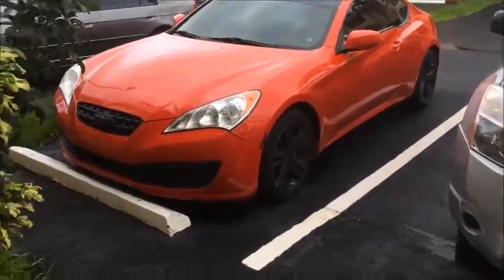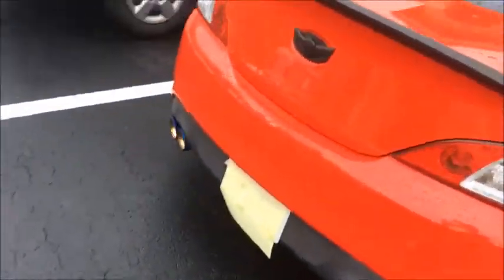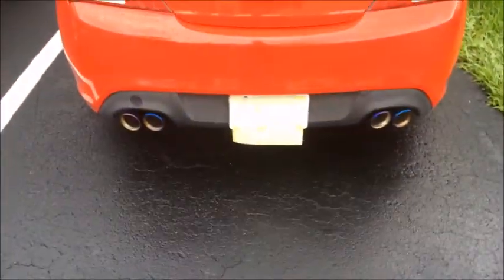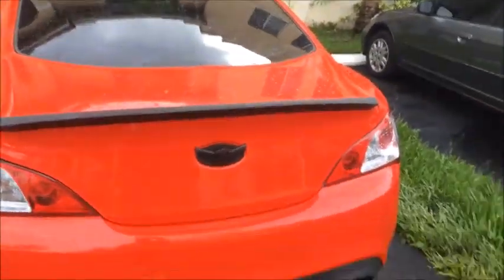straight pipe/review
First mods to the genni: straight pipe.